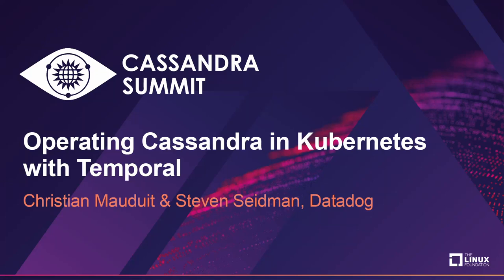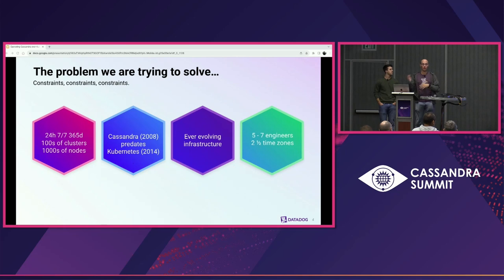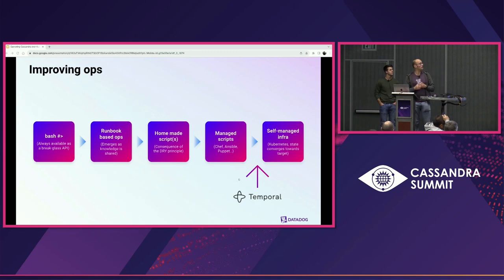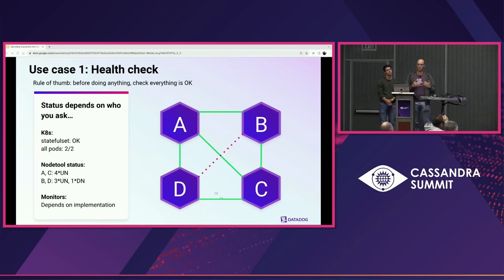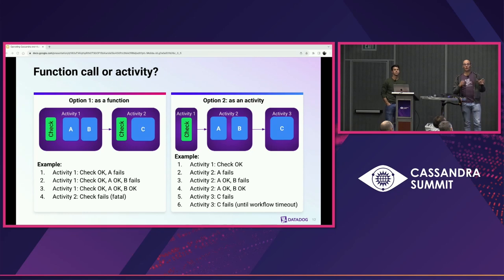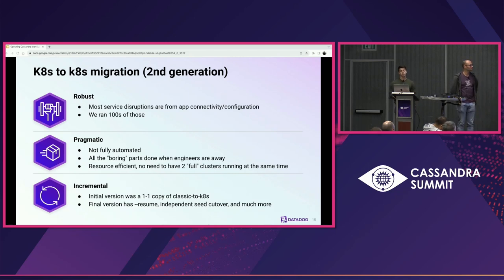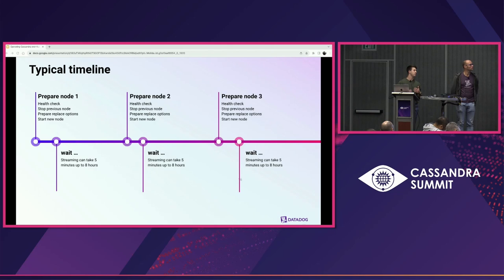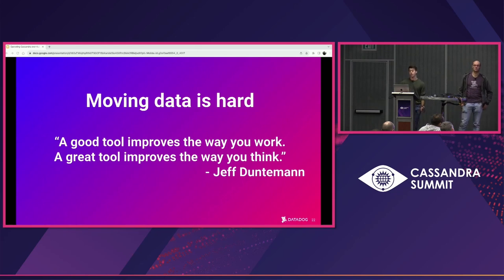Operating Cassandra in Kubernetes with Temporal - Christian Mauduit & Steven Seidman, Datadog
Kubernetes support for persistent volumes and statefulsets has made it viable to run stateful applications like Cassandra on Kubernetes. However, it can be challenging to fit every type of operational automation into the narrow customization interfaces that Kubernetes natively offers. At Datadog, we’ve long been running Cassandra on Kubernetes using a combination of init-containers, entrypoint scripts, and pod-lifecycle hooks to automate node addition and replacement. More complex operations continued to require extensive human orchestration, though. Datadog now employs Temporal Workflows to close this gap and automate many ad-hoc operations including infrastructure migrations, progressive rollouts, deployments with extra health-checks and guardrails, and the orchestration of slow processes involving streaming or compaction. We’ll discuss the features our existing tools provide natively and the gaps that they left unaddressed. We’ll talk through the properties of temporal that made it an attractive option to address those gaps, and some of the specific use-cases we’ve implemented as Temporal Workflows.